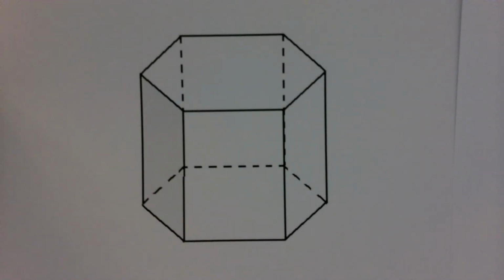Lateral and Total Surface Area of a Prism